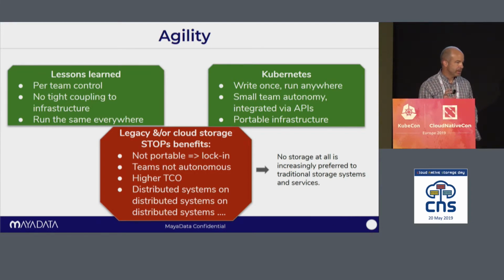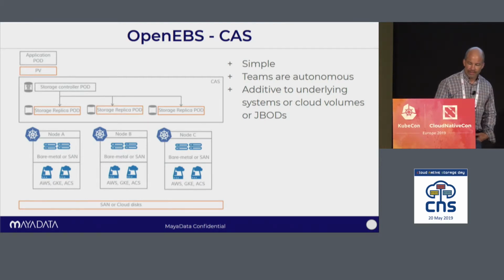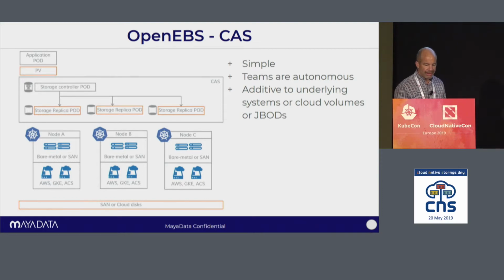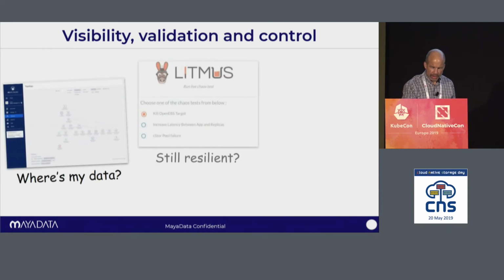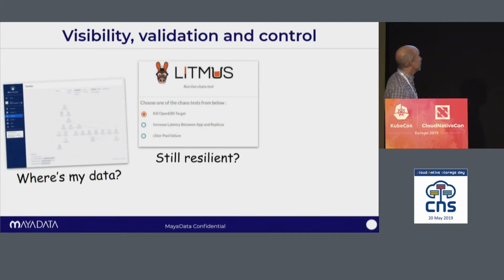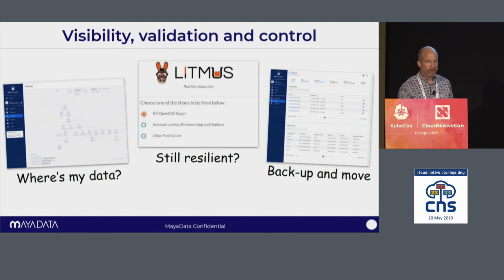Lightning Talks: MayaData - Evan Powell, MayaData